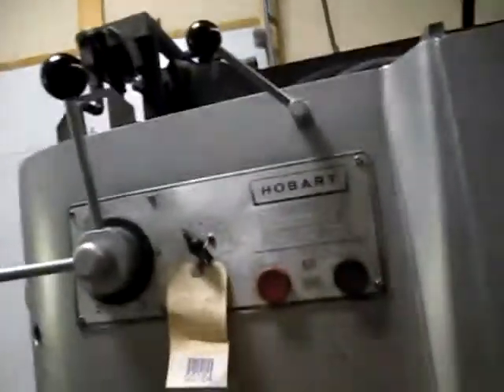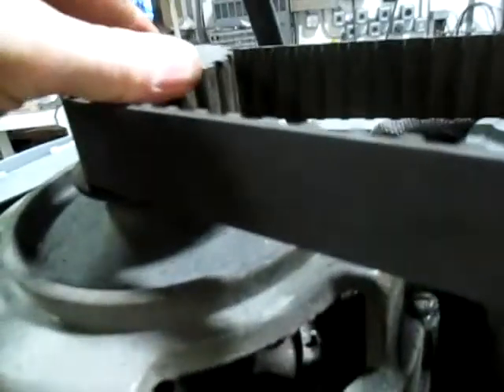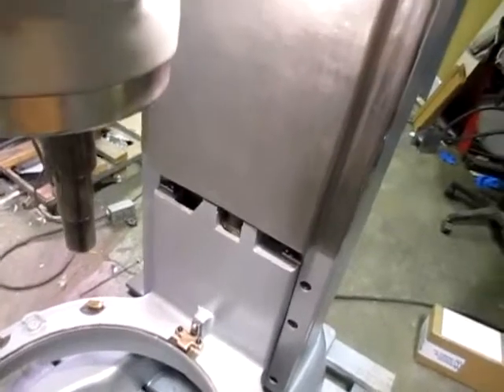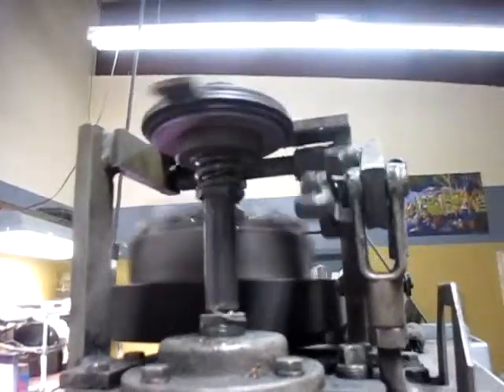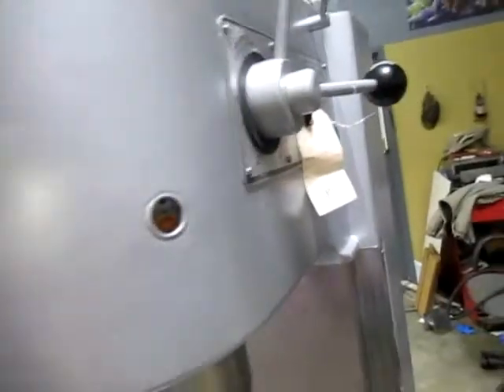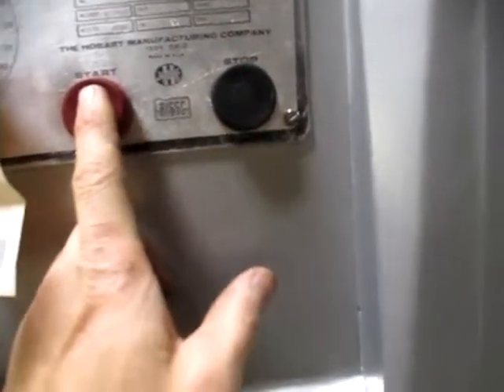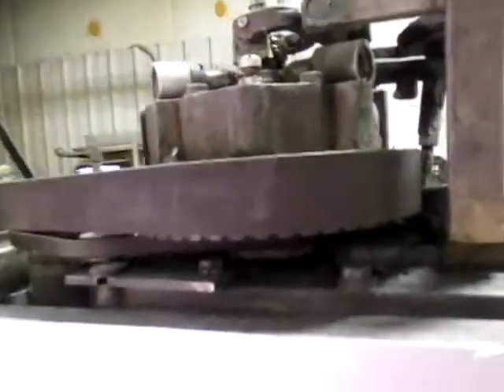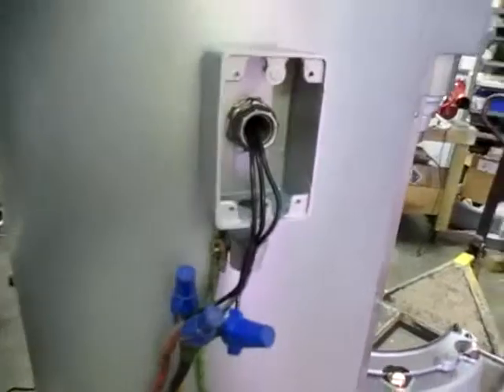Hobart 140qt Mixer